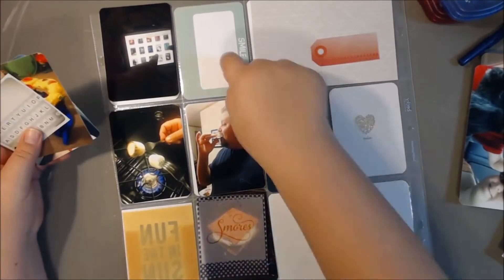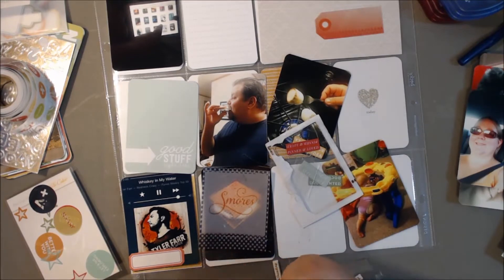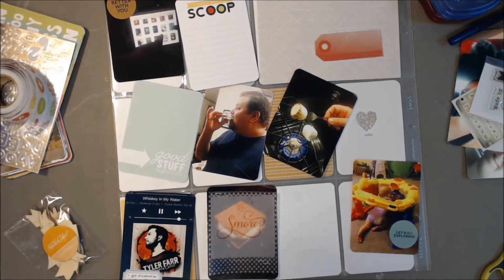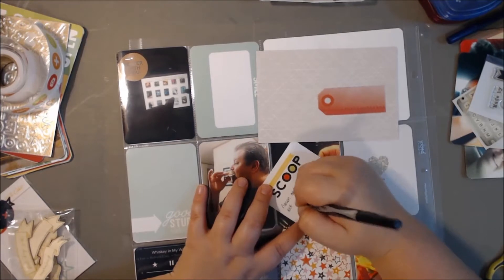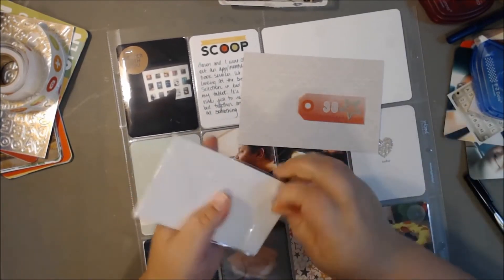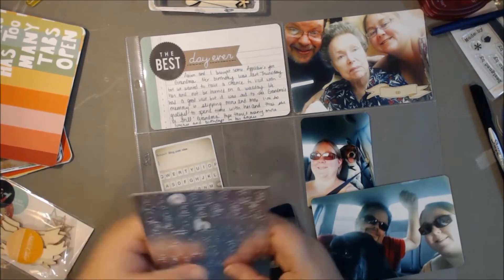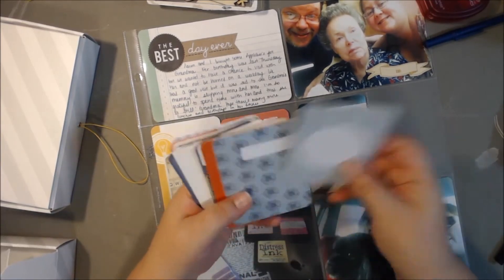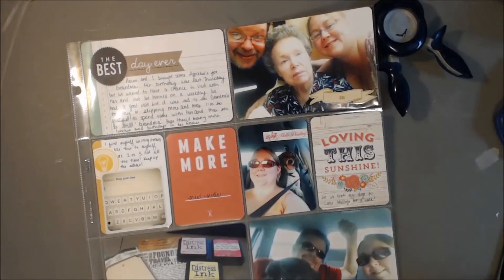Project Life Week 30